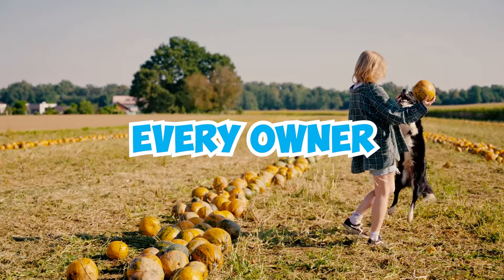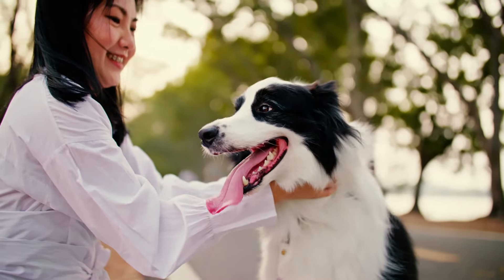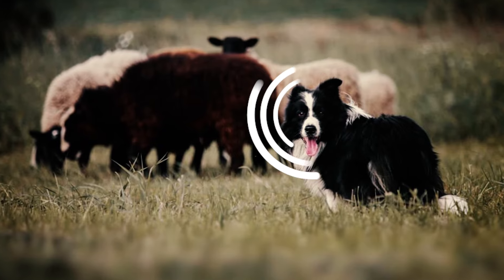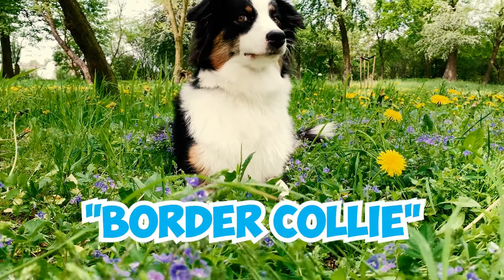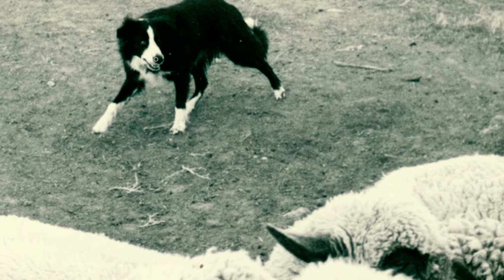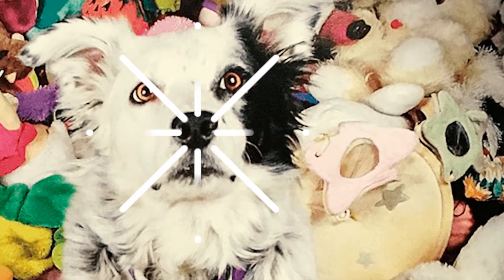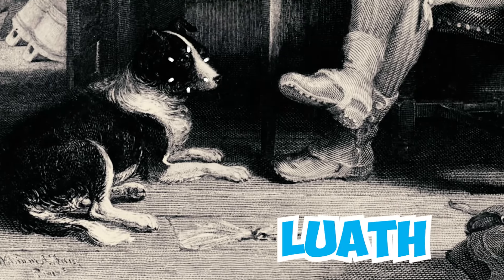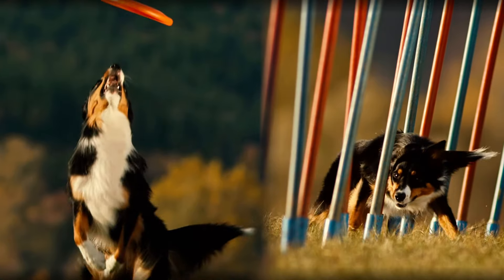99% of Border Collie Owners Don't Know This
Did you know that Border Collies are considered the most intelligent dog breed? But what makes their intelligence stand out?

The Border Collie is a highly intelligent and agile herding breed known for its exceptional work ethic and intense focus. With a striking black and white coat (although other color variations exist), they are often considered one of the most trainable and responsive dog breeds.

Whether you're a fan of this extraordinary breed's unmatched intelligence, boundless energy, and unwavering work ethic or you're captivated by their affectionate nature and remarkable agility, these facts will surely deepen your appreciation for the breed.

👉 Chapters:
0:00 Intro
0:03 Fact 1 - 5
1:10 Fact 6 - 10
2:21 Fact 11 - 15
3:44 Fact 16 - 20
4:51 Fact 21 - 25
5:49 Fact 26 - 30
7:08 Fact 31 - 35
8:21 Fact 36 - 40
9:35 Fact 41 - 45
10:44 Fact 46 - 50
11:53 Fact 51 - 52
12:18 Outro